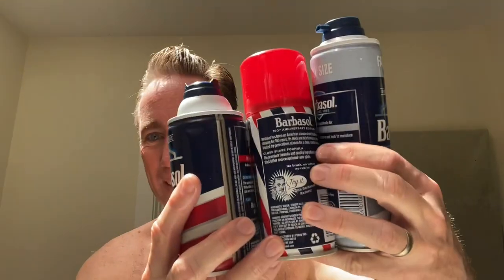Alpha Ecliptic Razor and Crave ‘Pumpkin Blood’ Shaving Brush Review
Buy my NEW Sinatra Lennon signature shaving brush from DS Cosmetics

Buy my SECOND Sinatra Lennon signature shaving brush from DS Cosmetics